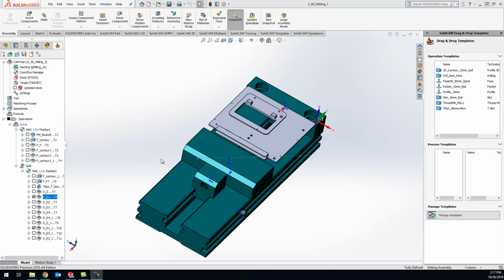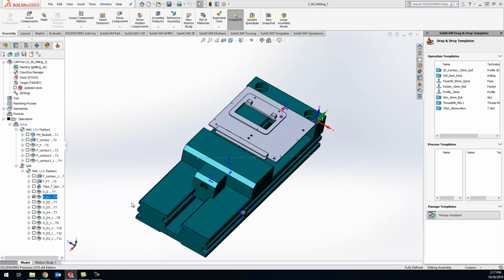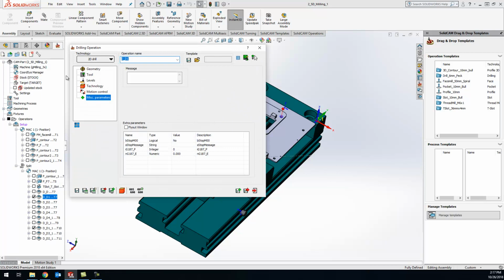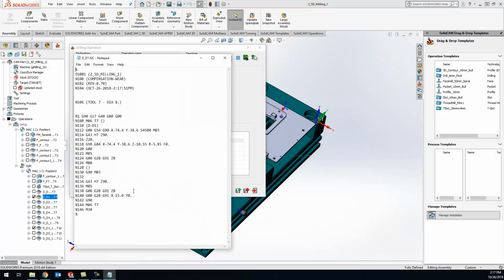KevCAM Tip of the Day - Insert a Machine Stop